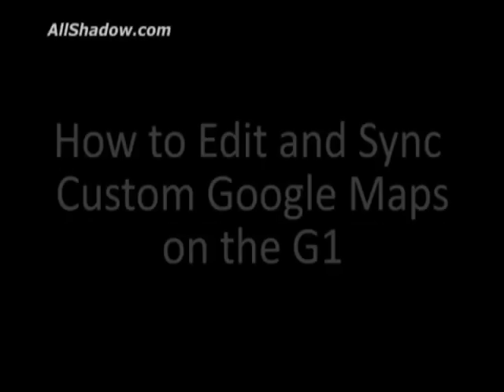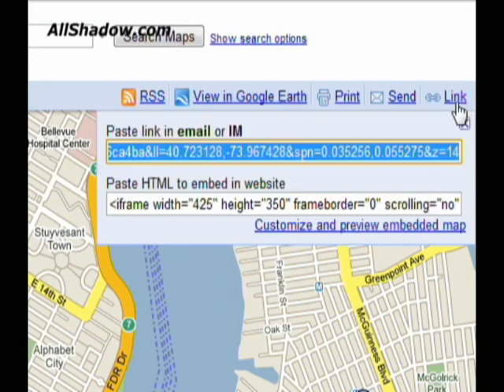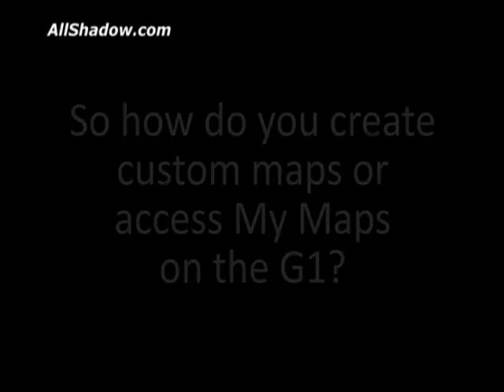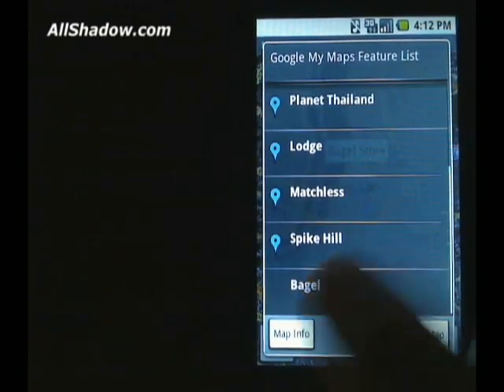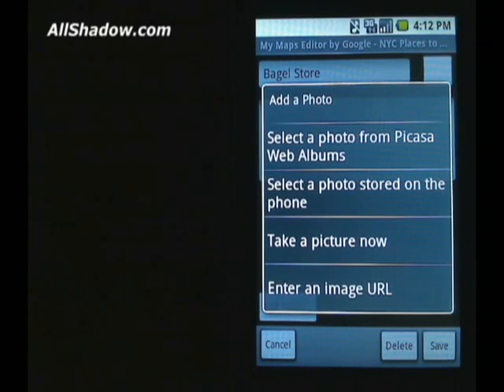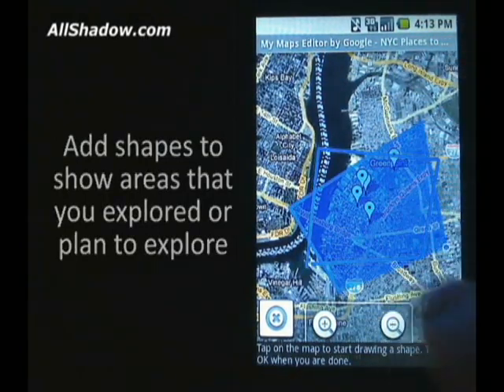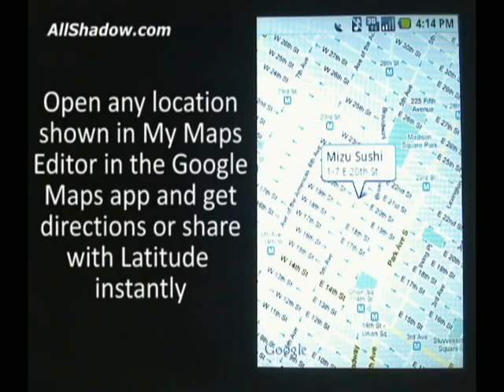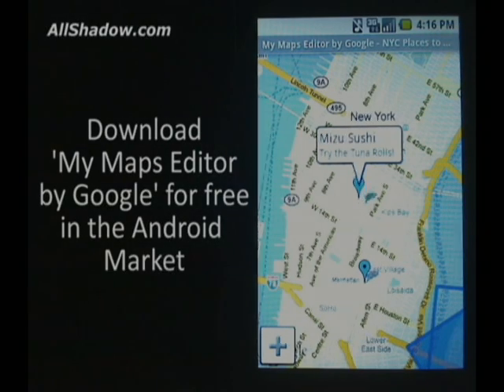How to Create and Edit Custom Maps on the G1 | Pocketnow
Did you know that you can synchronize the maps you create on maps.google.com with the G1 and other Android phones? Mike Benton of AllShadow.com walks you through the My Maps Editor by Google for Android